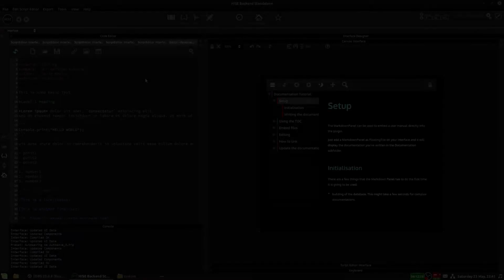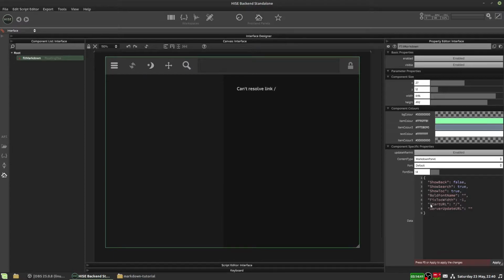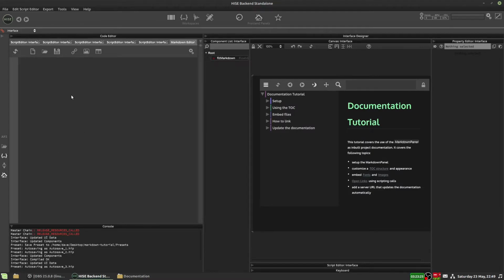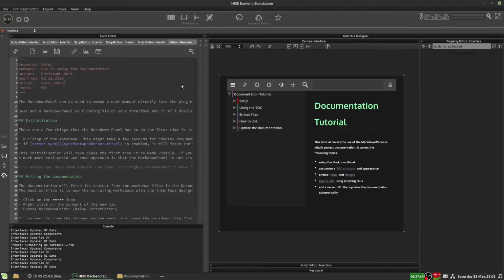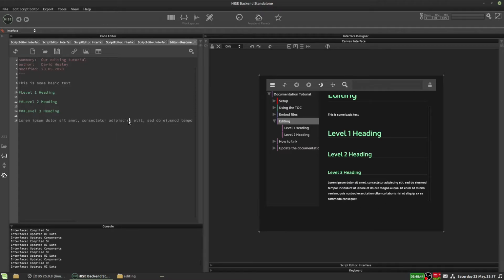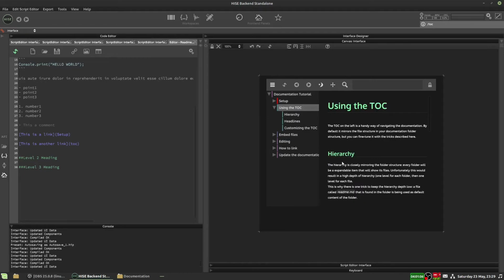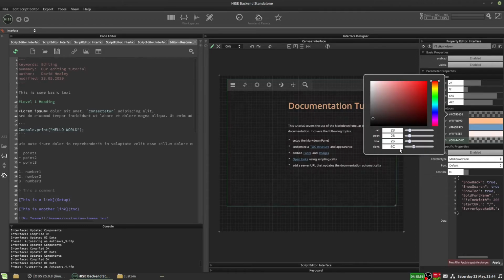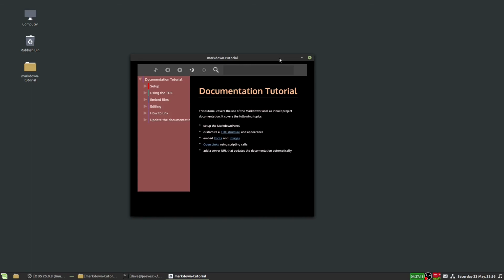How to create a user manual for your HISE plugin (markdown panel)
A detailed look at HISE's markdown panel that you can use to create built in documentation for your plugins.